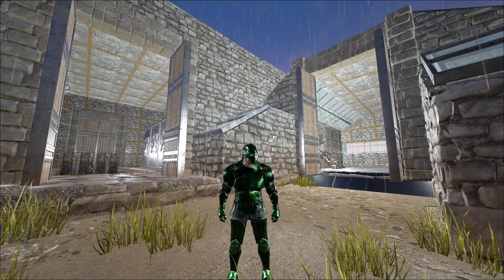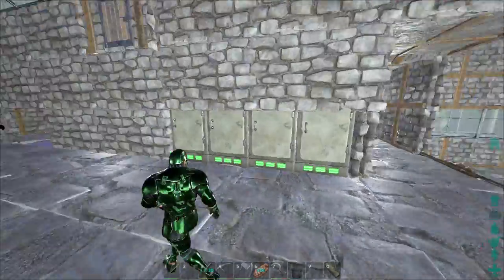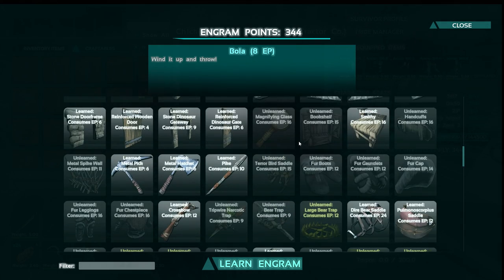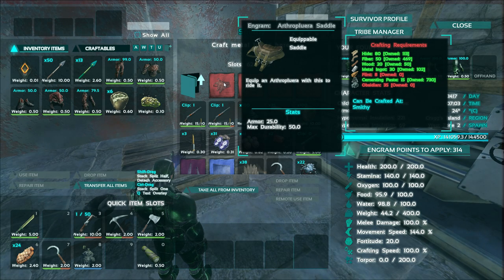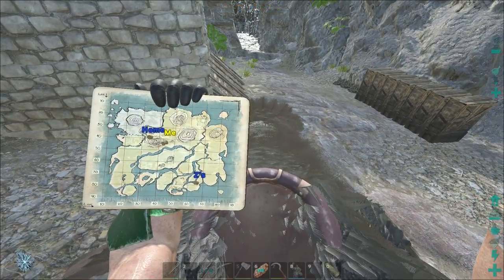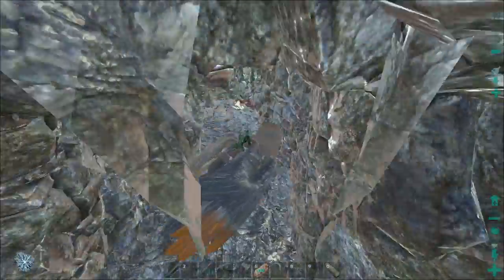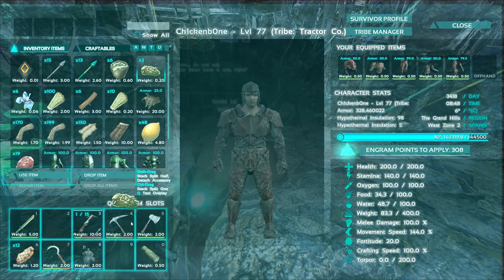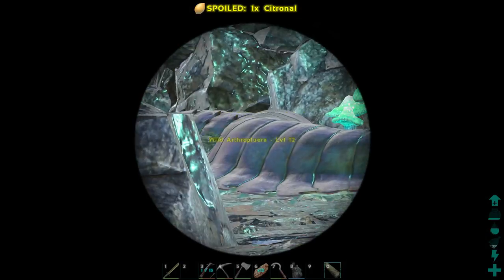ARK: Update 240! Taming a Arthropleura & Lystrosaurus! - S2Ep22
ARK Survival Evolved Gameplay - Update 240.0! Arthropleura and Lystrosaurus Taming! Also taking a close look at the Sabertooth Salmon & Bolas! Let's Play with Ch1ckenb0ne!